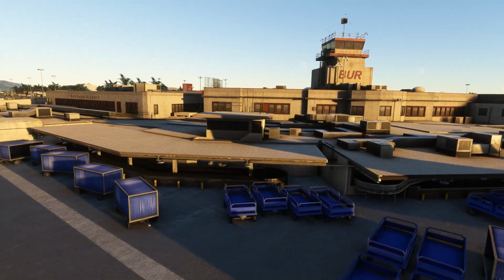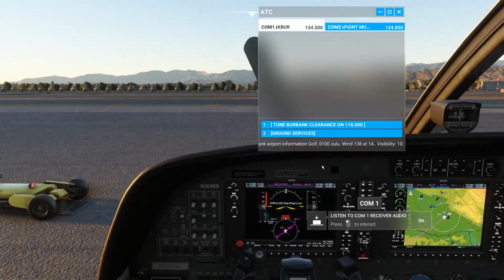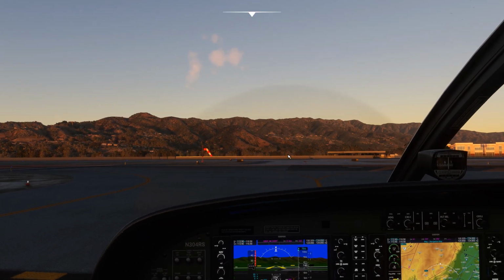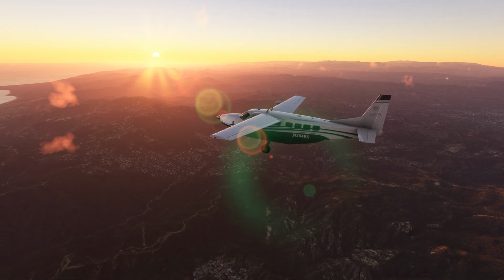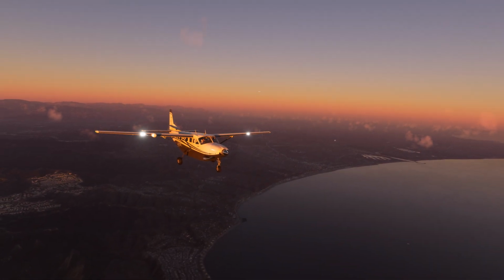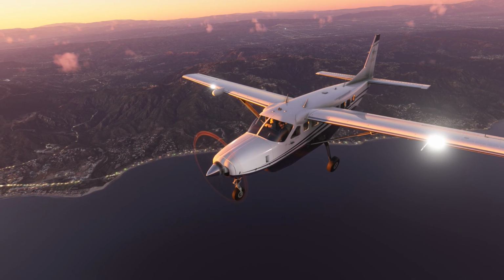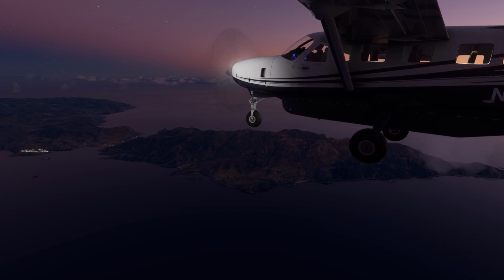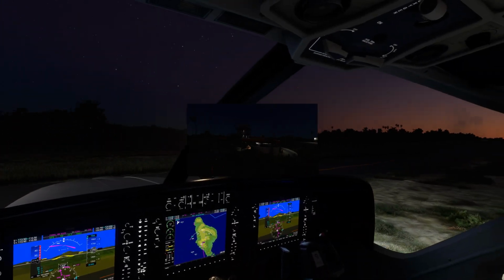MSFS 2020: NeoFly SoCal Sunset Flight from Burbank to Catalina Island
Hey guys! Today we are back it in MSFS2020 but I actually recorded this video long ago back in April. I got around to finishing up the voice over to finally upload it. Unfortunately I was very preoccupied with work and away over seas for a few months so I had to stop right before it was completed but I'm glad to be back.

I wanted to share with you all my little obsession at the time which was NeoFly. Long ago I used to really love the economic side of flight simming which would give you an economic purpose to fly to an airport. It started with FsPassengers and evolved into the Air Hauler series. Now with NeoFly you've got a freeware option to build an airline and complete various missions or simply go your own way and run passengers or cargo as you see fit.

Today we'll be flying from KBUR by Orbx. Hollywood Burbank, or Bob Hope Airport, is wonderfully added into MSFS2020 and since it has been out, it has seen a few upgrades that improve performance. Our destination is Catalina Airport on Catalina Island also by Orbx. I also wanted to show Vessels: Global Shipping by Seafront Simulations in action as we flew around the San Pedro Channel en-route to Catalina. With my former Navy background and time at sea, I always love to see shipping traffic in flight sims as it brings a greater sense of immersion for me when I know shipping traffic is present when it should be.

Anyways I hope you enjoy!

00:00 Hollywood Burbank Airport
03:31 Take Off RWY 15 KBUR
04:45 Departure Heading Out to the Coast
06:44 Over Water Flight
09:42 Approaching Catalina Island
10:17 Landing RWY 04 KAVX
11:22 A Quick Look Around Catalina Airport